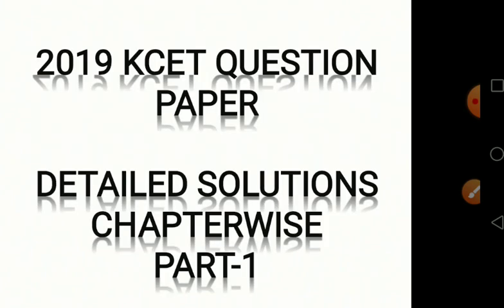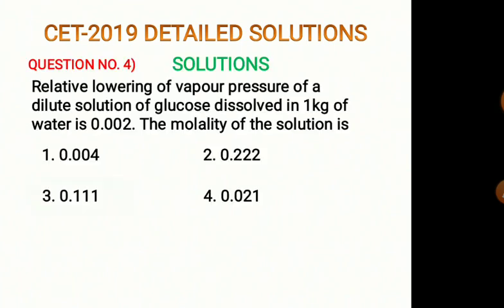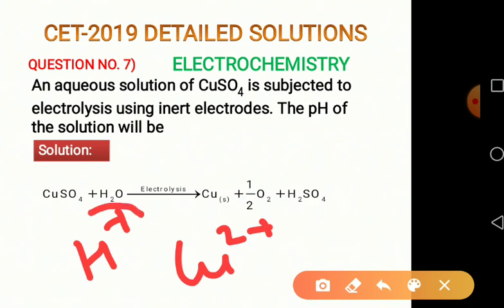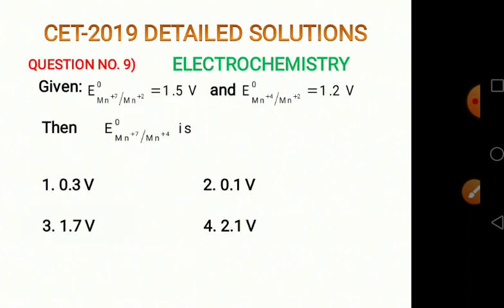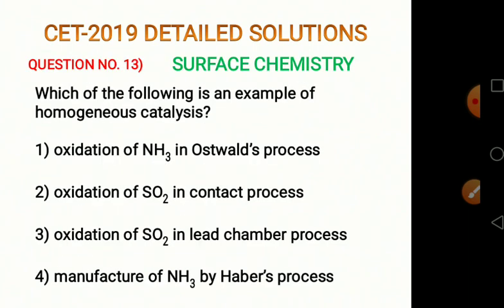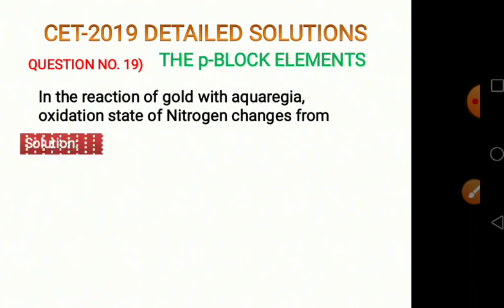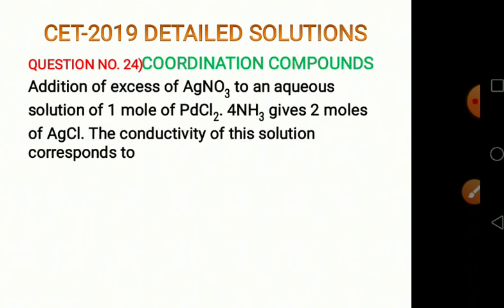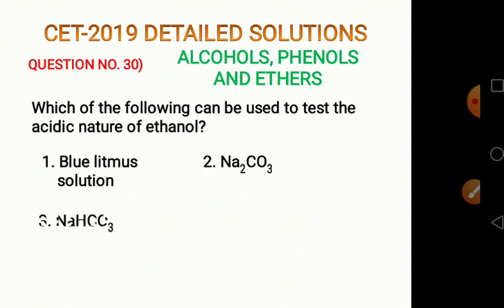KCET 2020- CHAPTERWISE SOLUTIONS FOR 2019 CHEMISTRY KCET PAPER PART- 1 I FINAL PUNCH KCET 2020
This video is for you if you are preparing for kcet 2020 exam seriously. In any exams solving PREVIOUS YEAR PAPERS ARE VERY IMPORTANT. Here in this video you find the solutions for 2019 cet paper chapterwise II PUC CHAPTERS.

To see other videos click the below link..